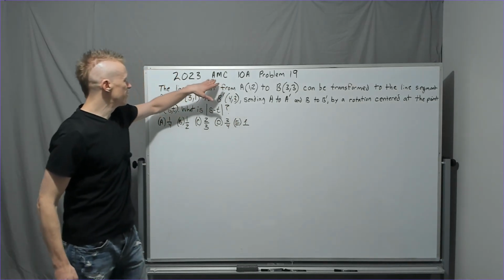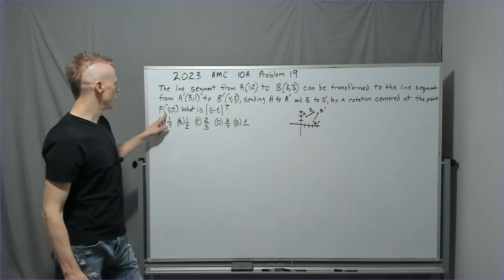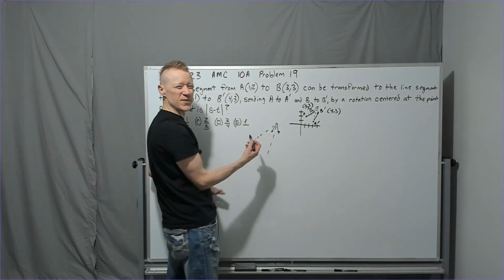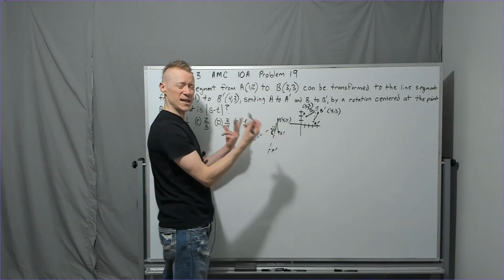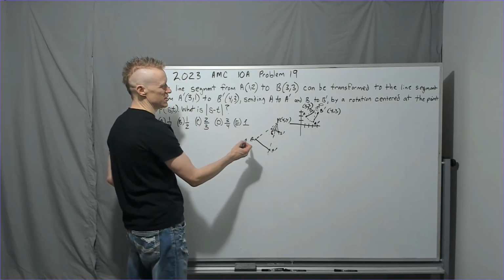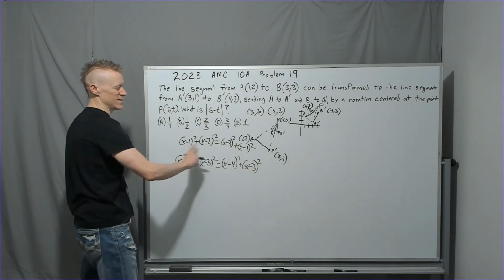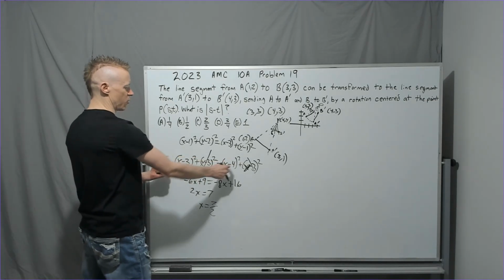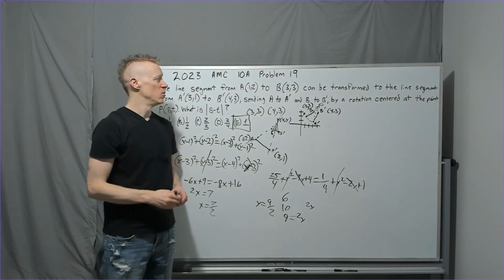2023 AMC 10 A Problem 19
Originally a skip, but doubled back and while playing around with ideas found the key one that unravels the problem.